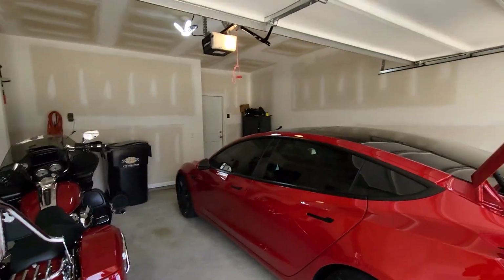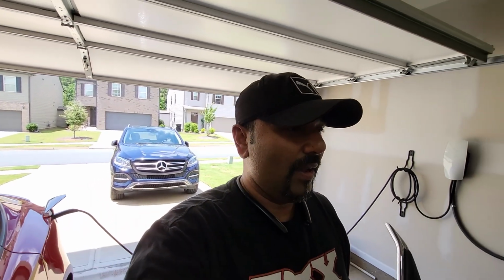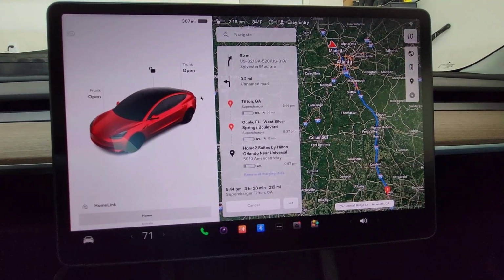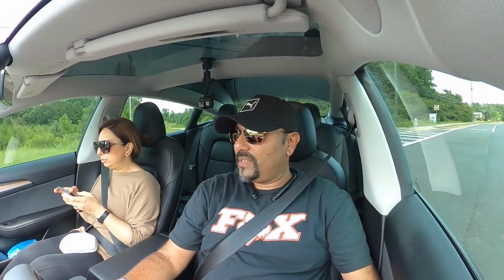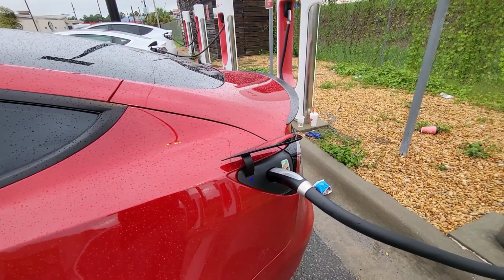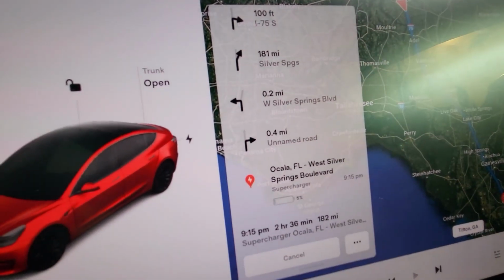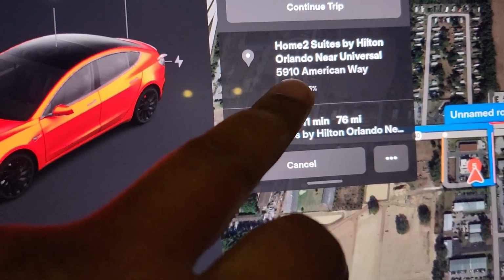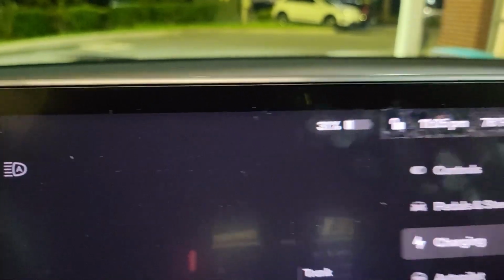Tesla Road Trip from Atlanta to Orlando - 2022 Model 3 Performance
It has been a while fam. I have been super busy with my day time job but better late than never. In this video I take another road trip in the Tesla Model 3 Performance to Orlando, FL. This is my 3rd road trip in this Tesla and it has been great so far. This trip took place back in July 2022.

00:00 - Intro
03:12 - Looking at the charging stops
03:58 - Our road trip begins
06:47 - First charging stop
09:56 - Second charging stop
12:24 - Closing

**Please do not try anything I do or share in the videos yourself. But if you do, please do so at your own risk.**